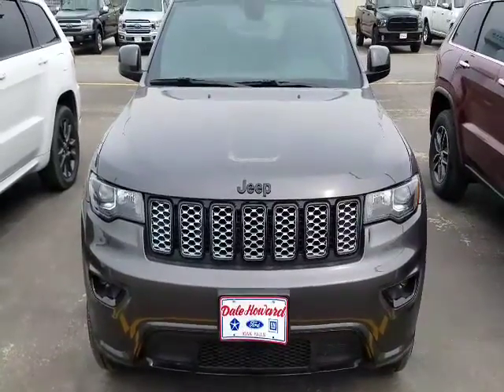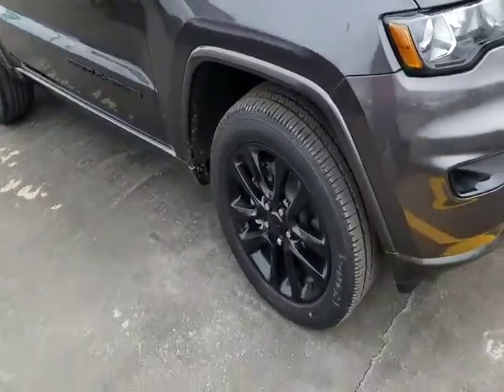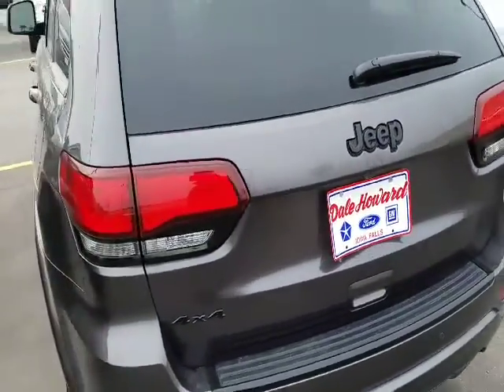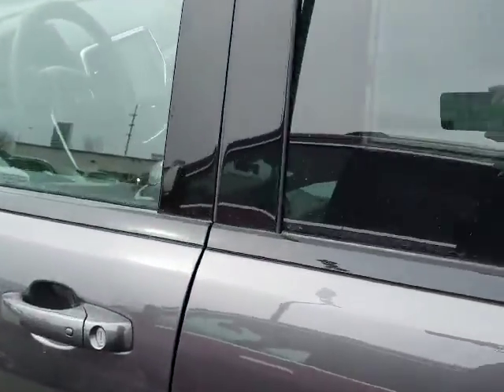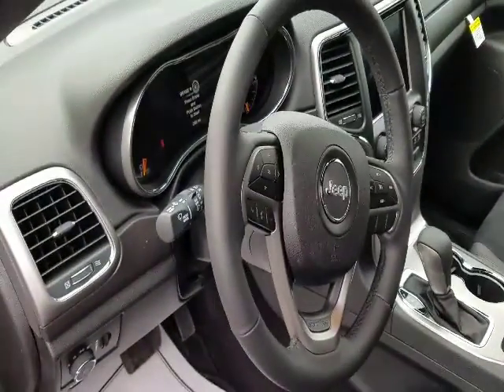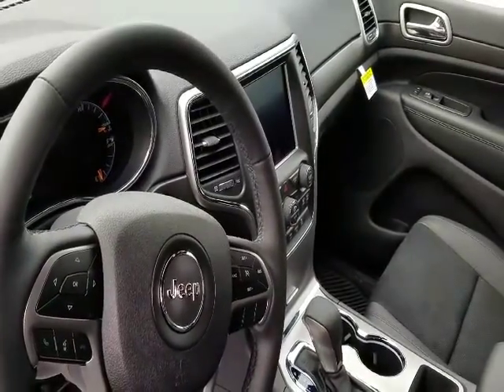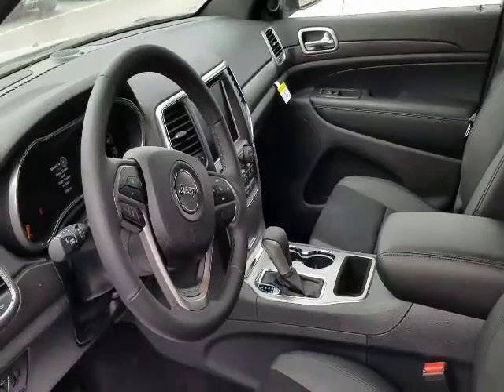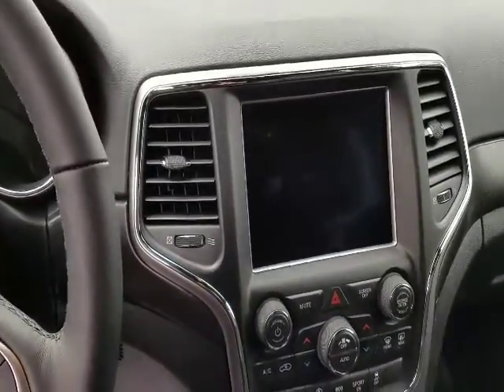2018 Jeep Grand Cherokee Altitude in granite at Dale Howard Auto Center in Iowa Falls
A walk around video showing the exterior and interior with commentary.